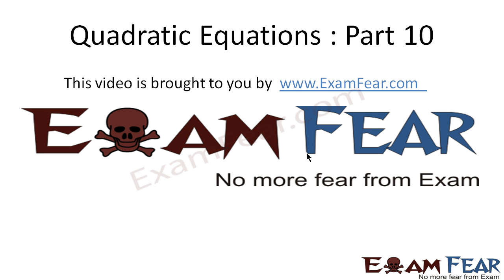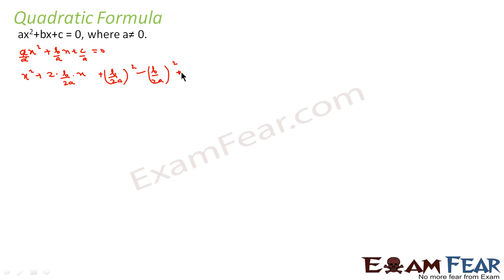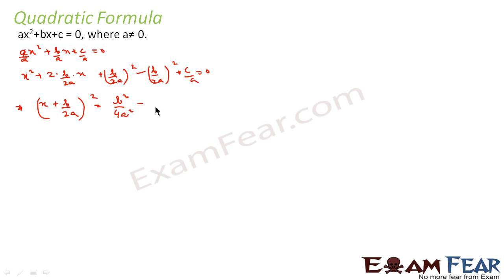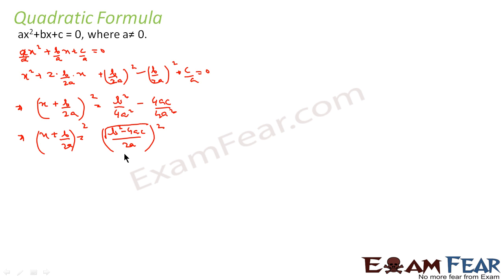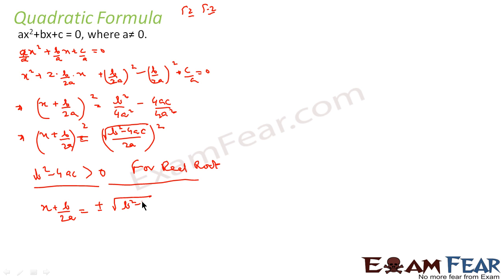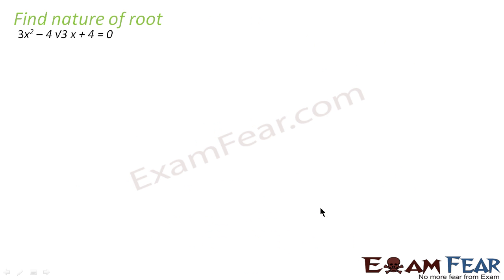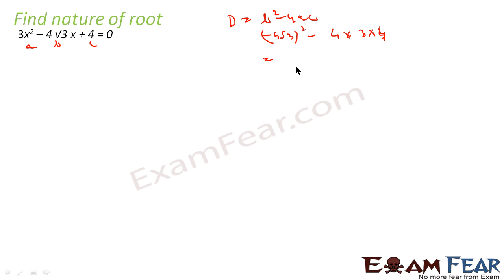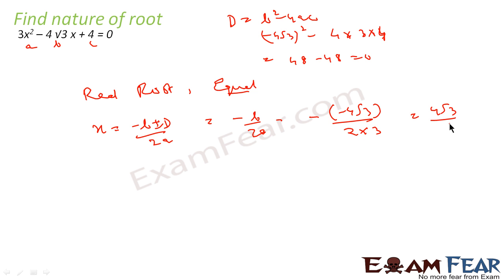Maths Quadratic Equation part 10 (Quadratic Formula, Nature of roots) CBSE class 10 Mathematics X